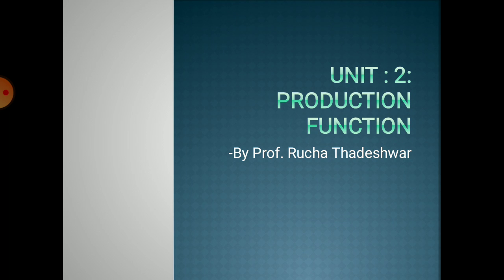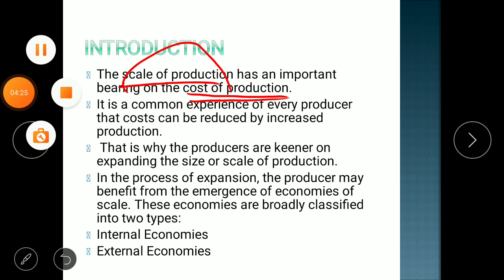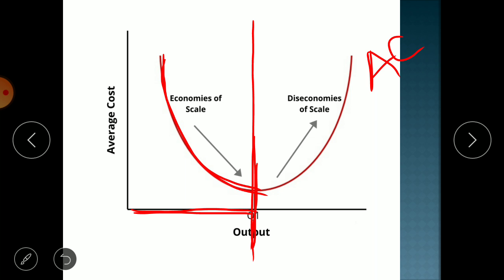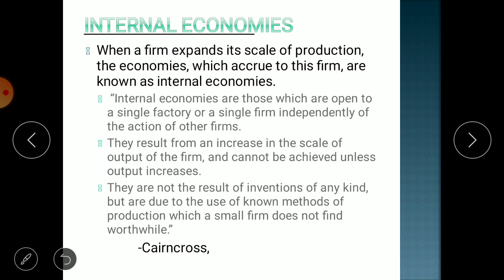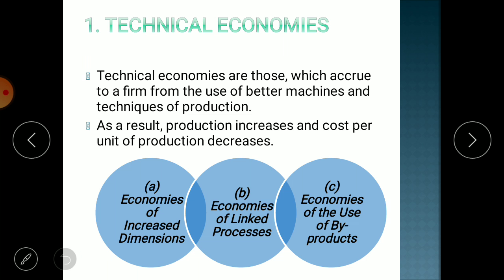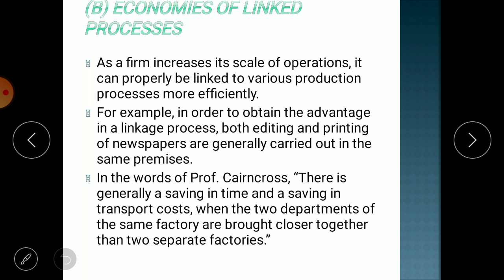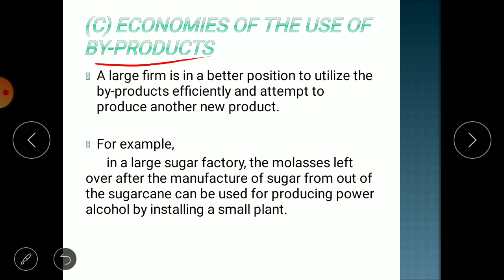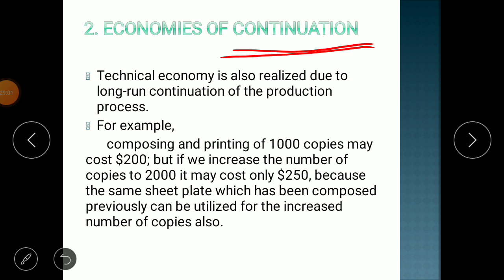Lec : 21: ME - internal economies of scale